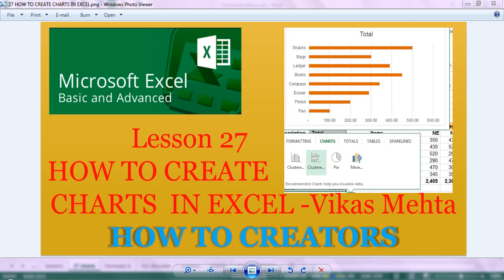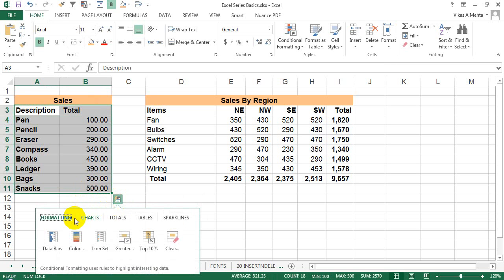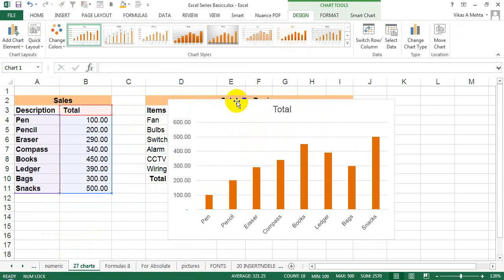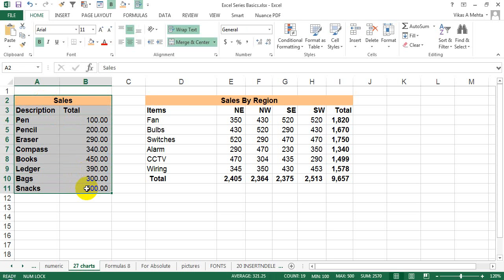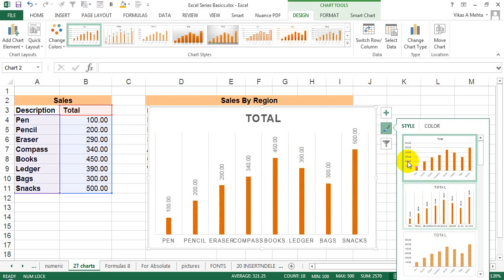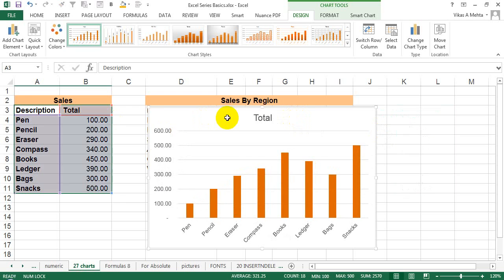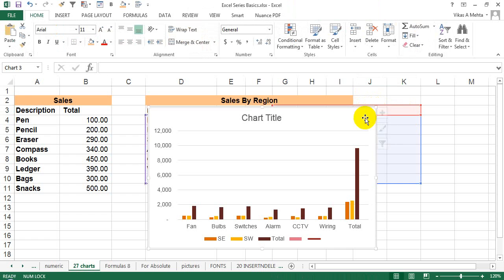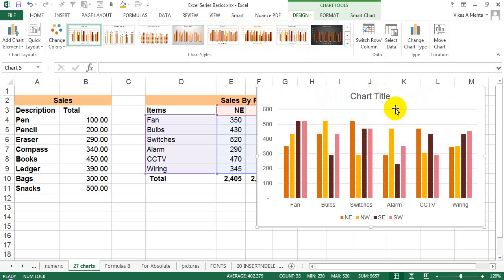HOW TO CREATE CHARTS IN EXCEL : EXCEL 2016 TUTORIALS : PART 27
CREATE CHARTS IN EXCEL
HOW TO CREATE CHARTS IN EXCEL